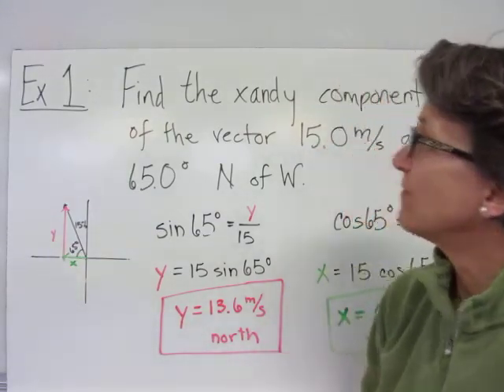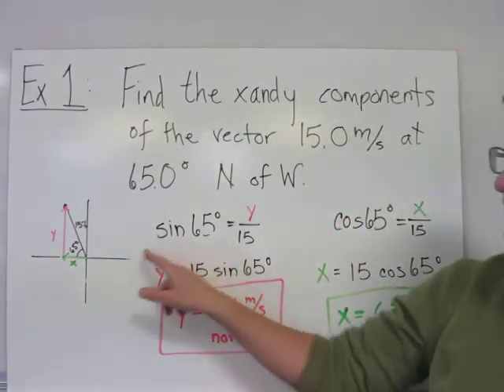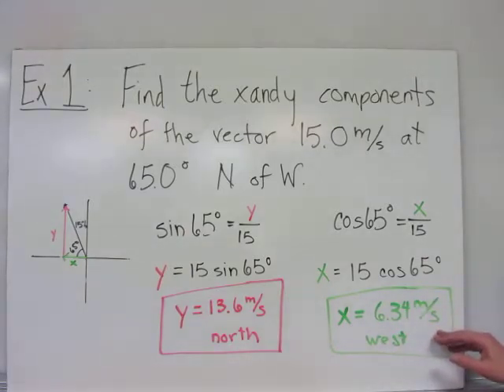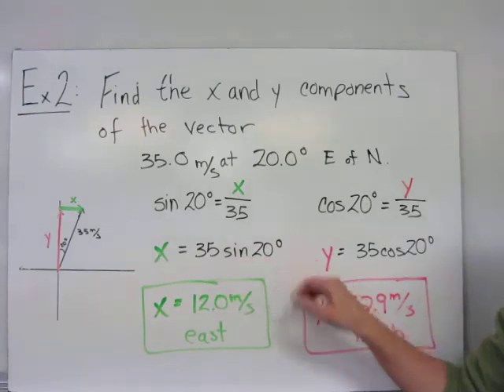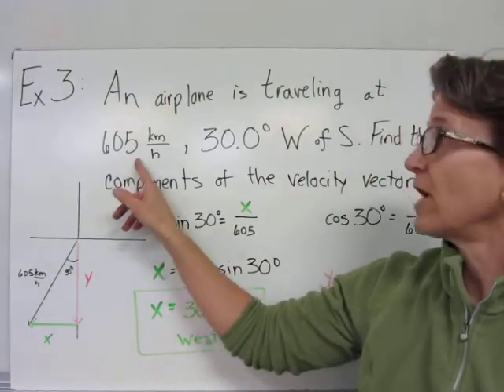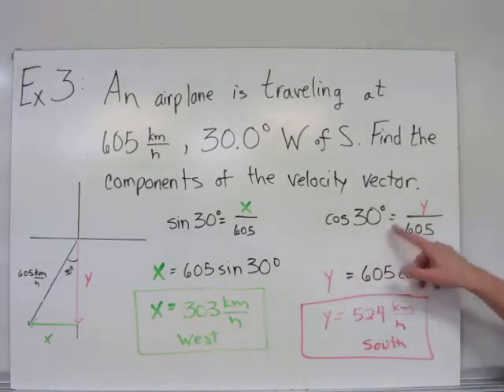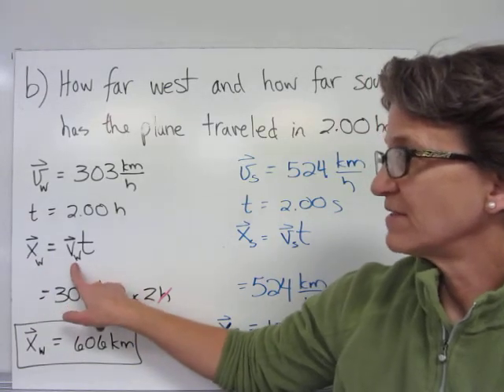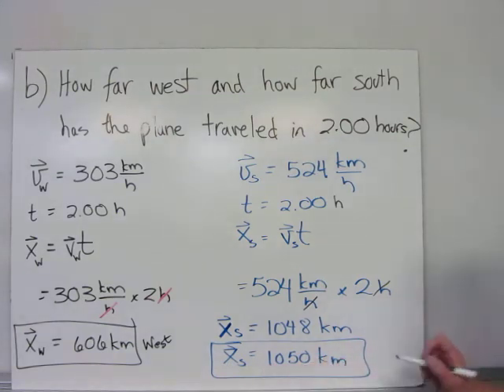3-4 Vector Components